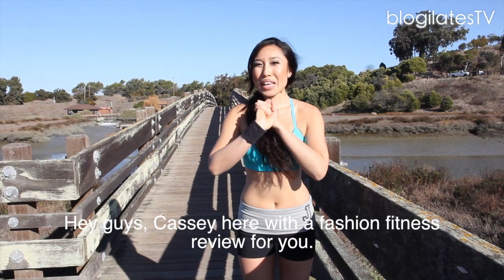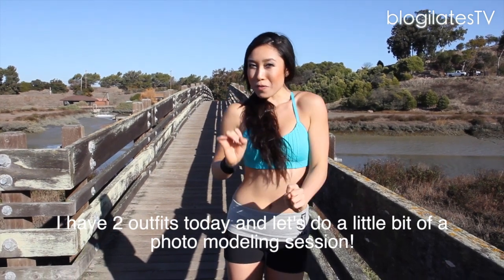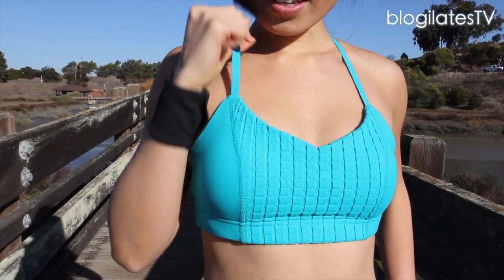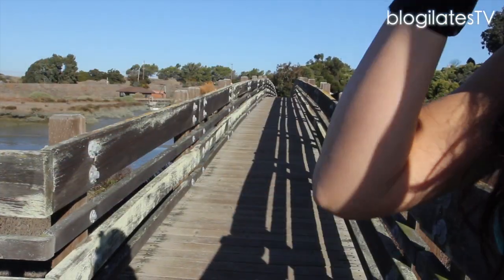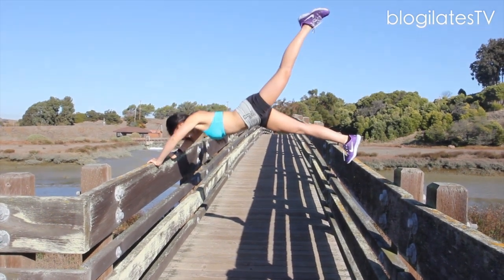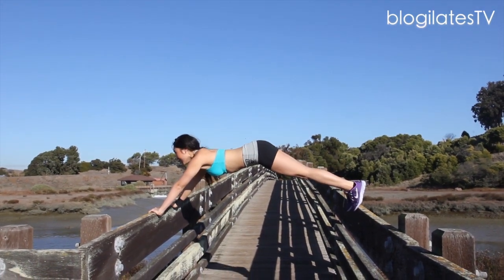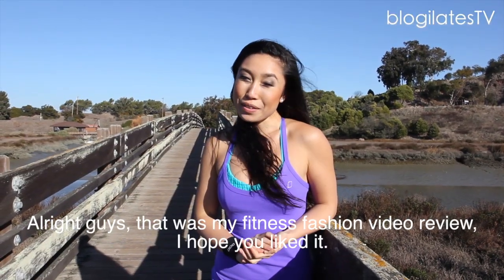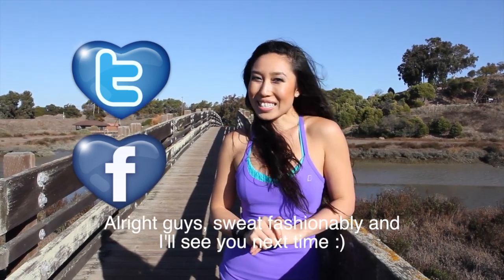Fitness Fashion! Cassey & Lorna Jane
I'm testing out some Lorna Jane Activewear today!